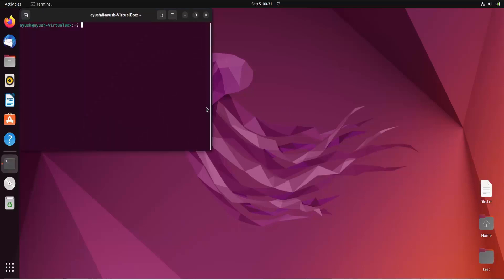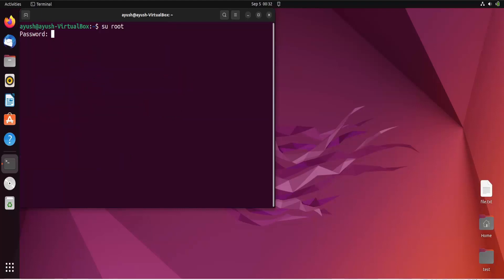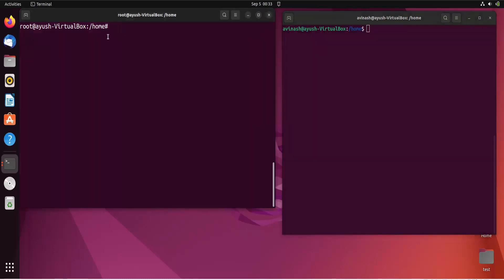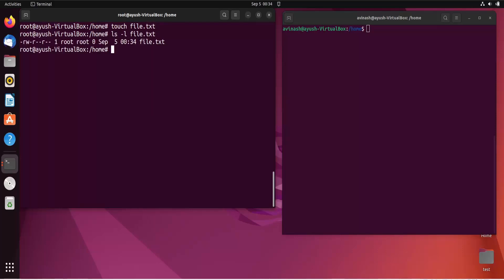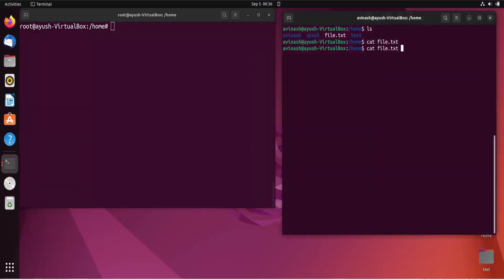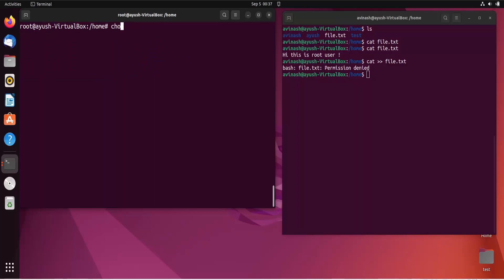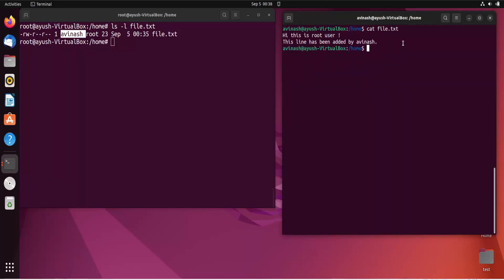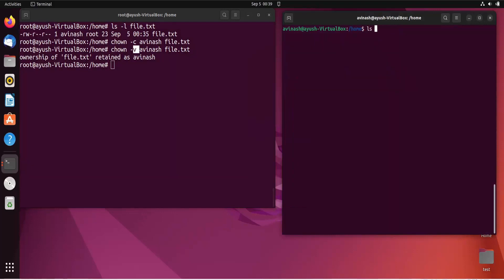Linux Command Line Basics Tutorials - Chown Command in Linux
In this video I am going to show , How To Use chmod and chown Command in Linux.